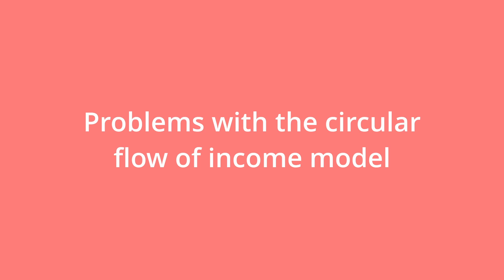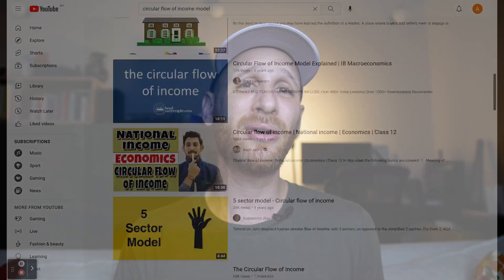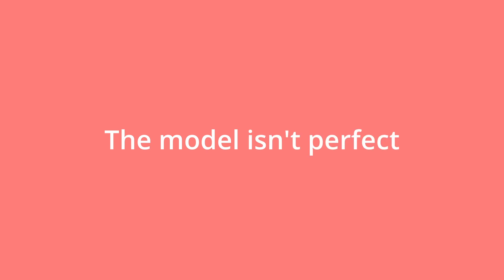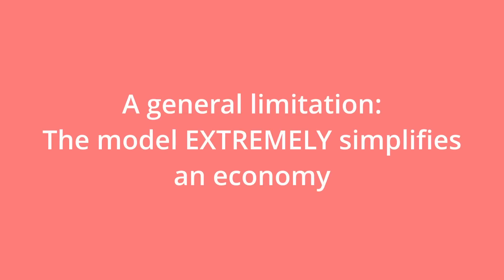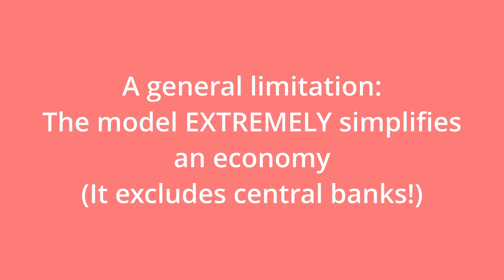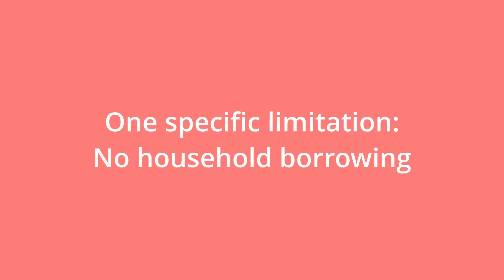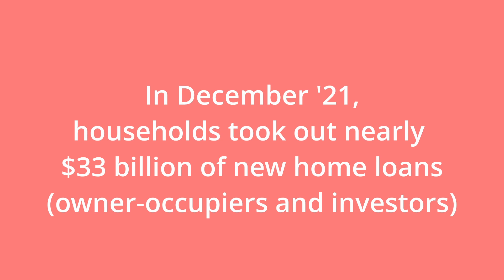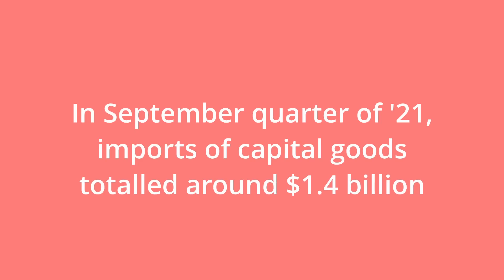Circular flow of income model: Problems with the model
The circular flow of income model -- also known as the five sector model  -- has to be one of the most common models for Eco students.

The model is very useful for understanding the basics of how an economy works -- how money moves around and how different sectors interact with each other.

But! The model has limitations you should know about. We can't use the five sector model to explain everything about the economy.

A general limitation (0:35)
Specific limitation: no household borrowing (2:35)
Specific limitation: no imports purchased by firms (3:58)